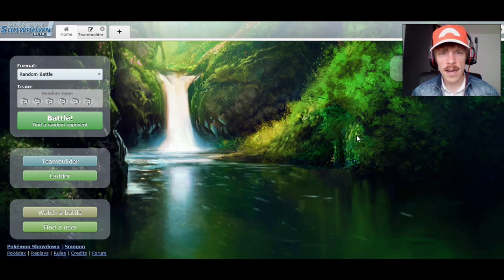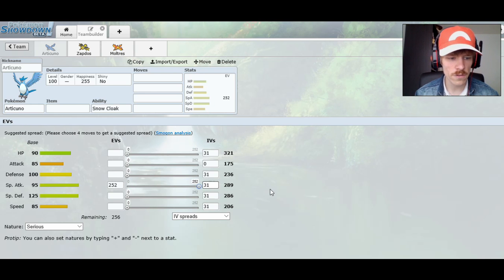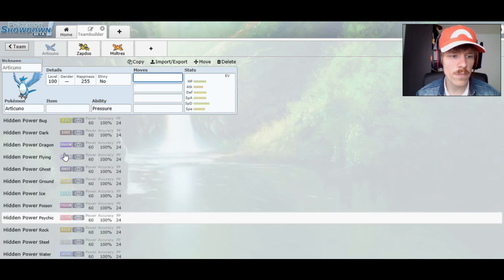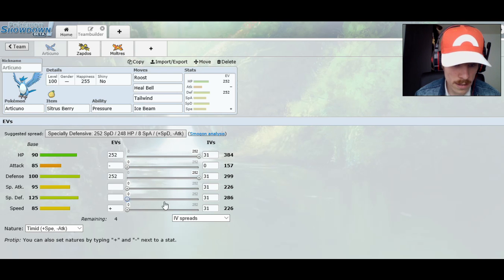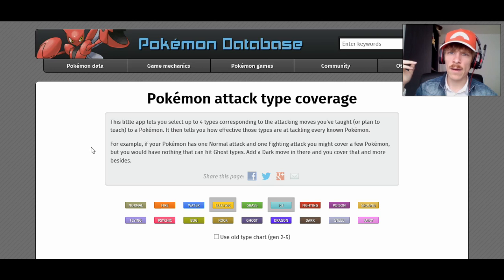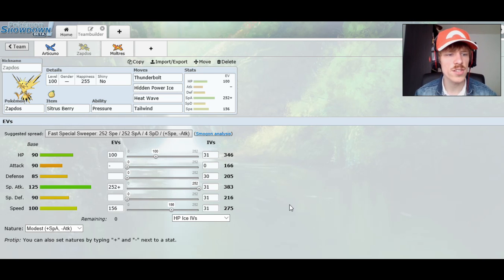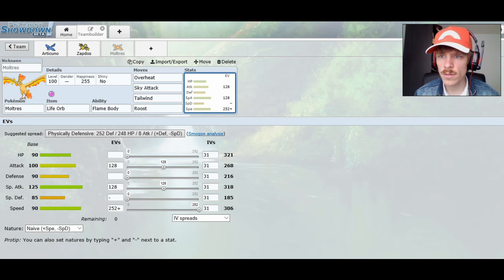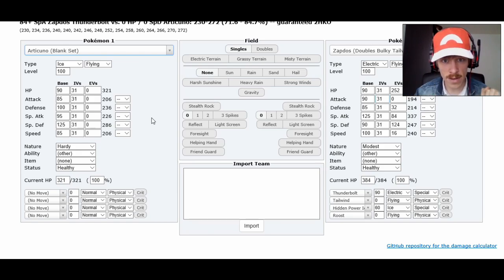The Stuff of Legends: Pokemon GO Team Mascots!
Pokémon GO is all the rage, so its time to find out how to use each of the Team Mascots! Let them be an inspiration to you today so that you too can be the Stuff of Legends!

For:
The amazing art for the thumbnail! Go check out his work!

Background: Pokemon Showdown